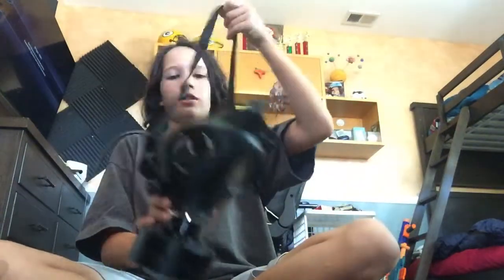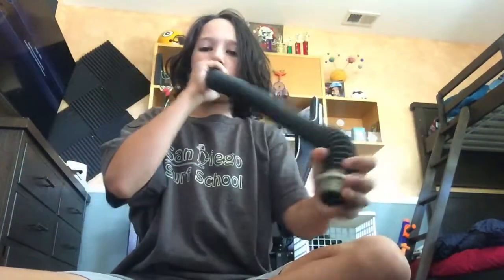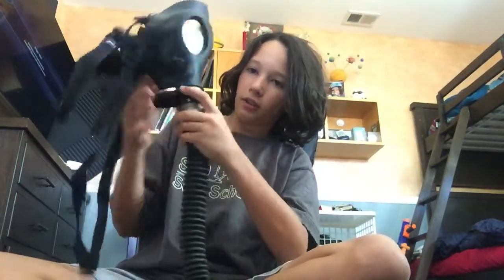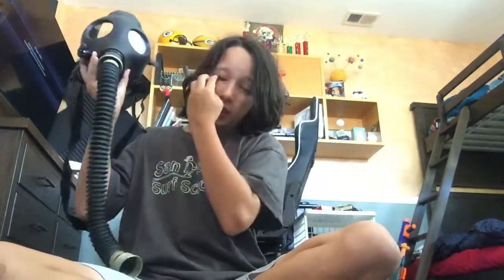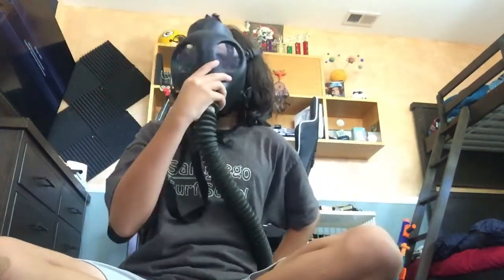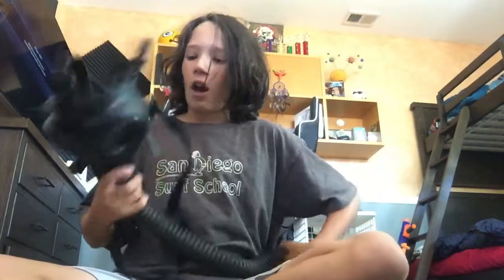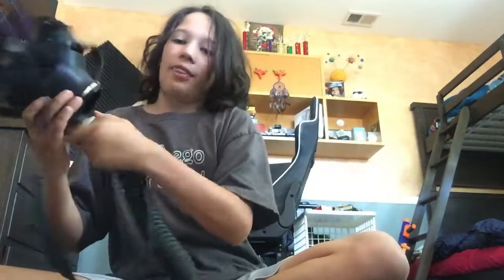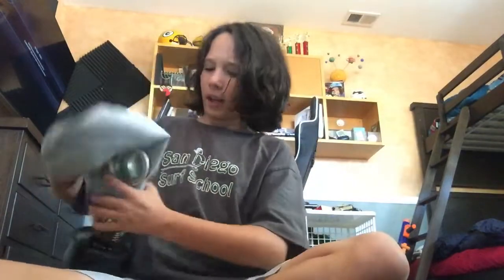My gas mask Collection￼￼